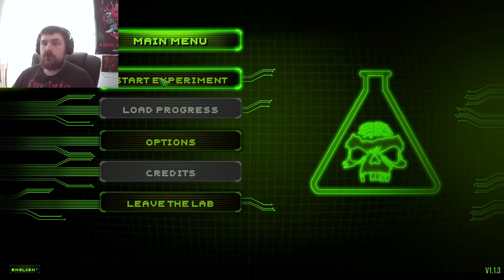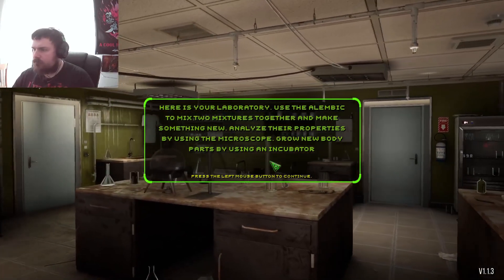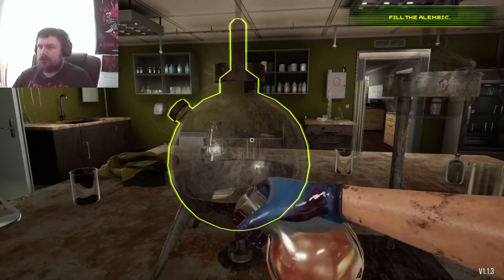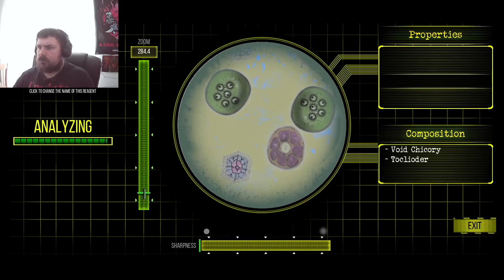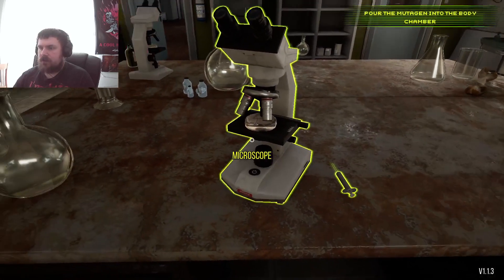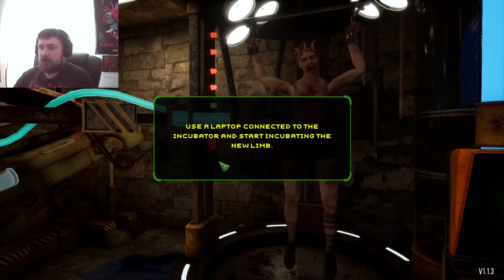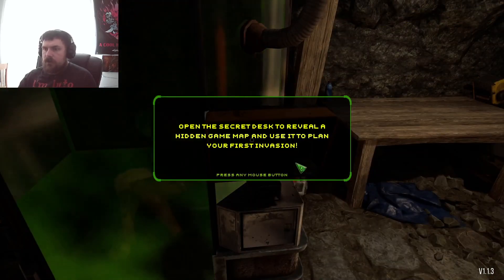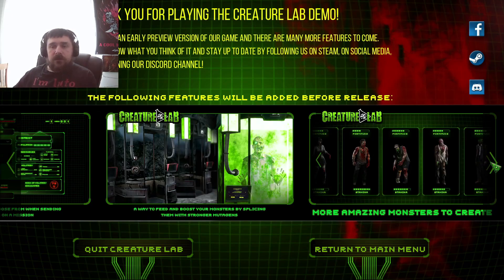Creature Lab demo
Become a mad scientist in search of the ultimate mutagen!
In Creature Lab you are literally mad. As mad as only a mad scientist can be. Years of research, years of publications… all for nothing. Your groundbreaking results did not impress anyone. So, yeah, you ended up as mad scientists usually end up - alone, full of disappointment and anger. Completely ignored by others, you decide to make them listen, to make them pay.